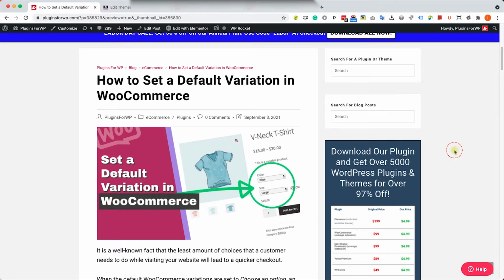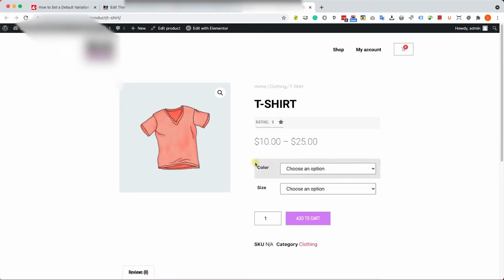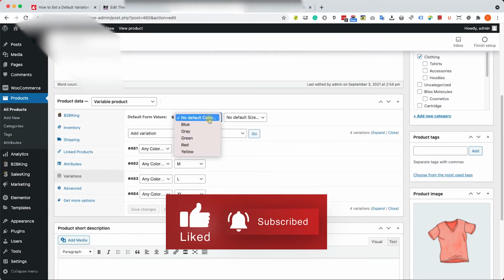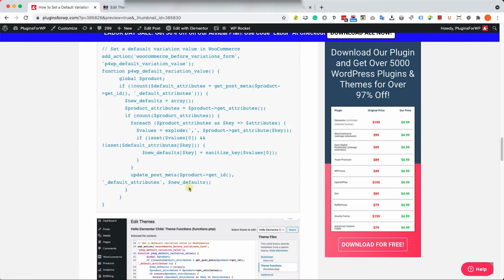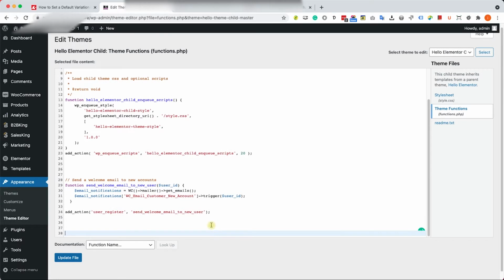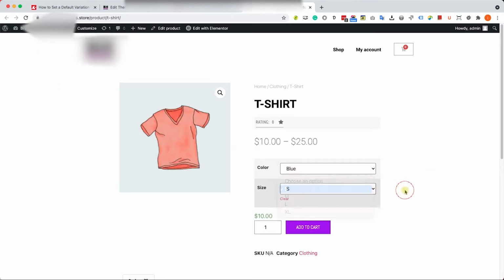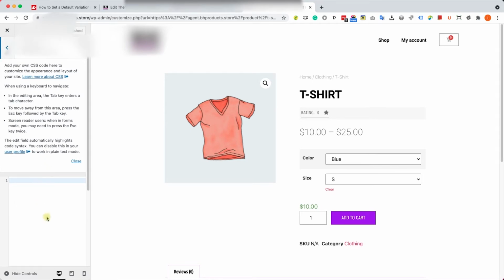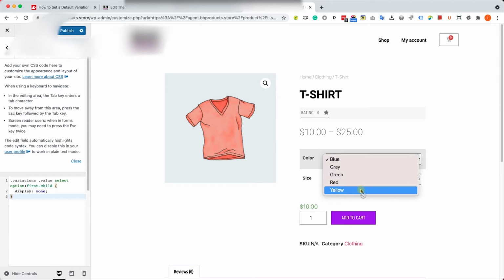How to Set a Default Variation for WooCommerce Products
This article will teach you how to set a default variation value in WooCommerce instead of the 'Choose an option' one.

Setting a default variation in WooCommerce will speed up the checkout process of your website visitors and help you generate more revenue in the long run.